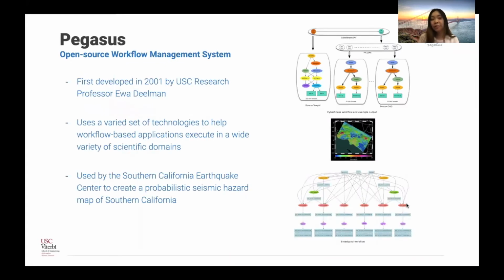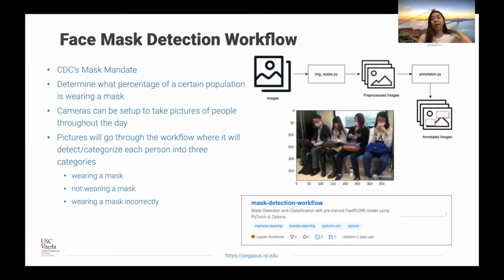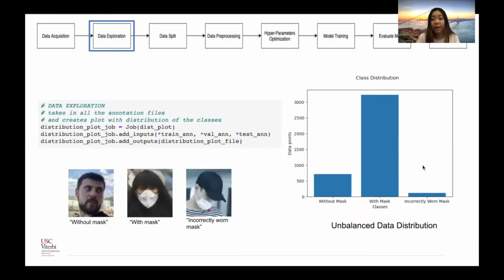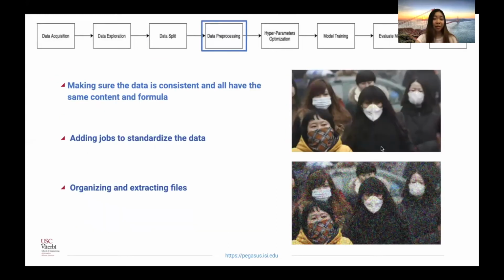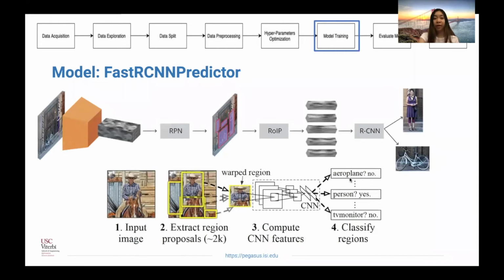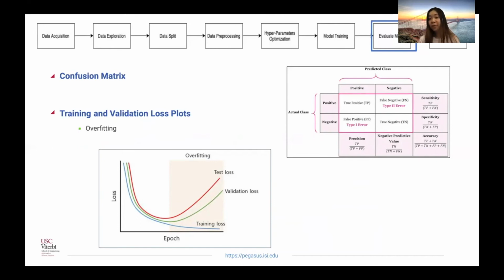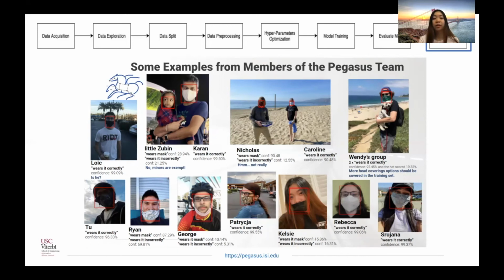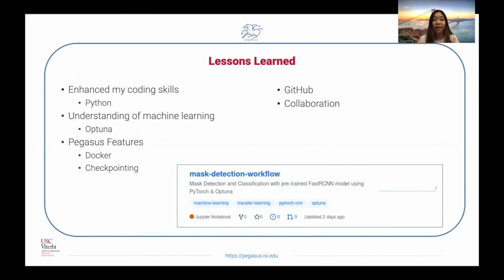Kelsie Lam: Mask Detection Workflow in Pegasus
Kelsie Lam is a rising senior at Mission San Jose High School and a research intern in the SciTech research group here at the USC Information Sciences Institute. Presented here is the capstone project she worked on which addresses the problem of determining what percentage of the population is properly wearing masks to better track our collective efforts in preventing the spread of COVID-19 in public spaces. To help solve this problem, she leverages modern deep learning tools such as the Optuna hyper parameter optimization framework and the FastRCNNPredictor model. Her experiment is organized as a scientific workflow and she utilizes the Pegasus Workflow Management System to handle its execution on distributed resources. During her time as a research intern, Kelsie has been able to learn about Python, artificial intelligence, distributed computing, version control software and Docker.

Great work Kelsie!